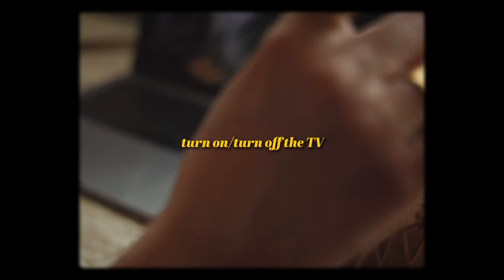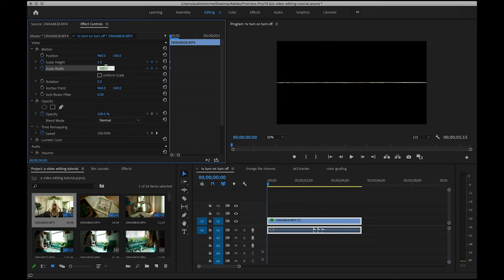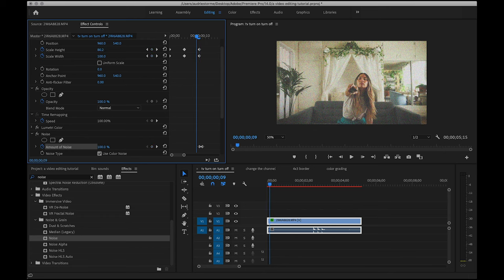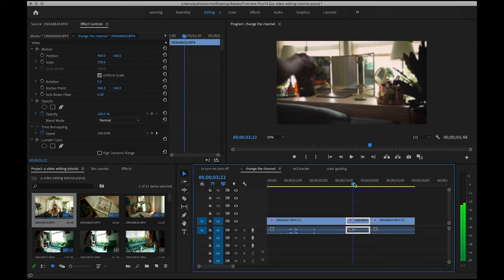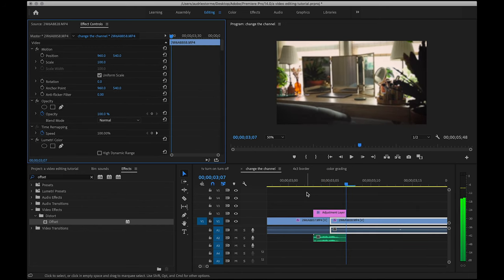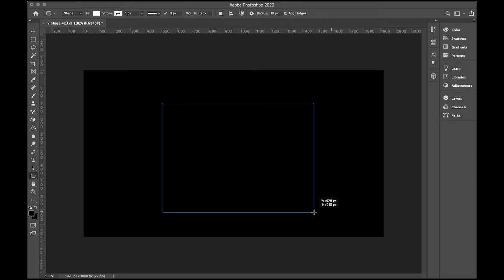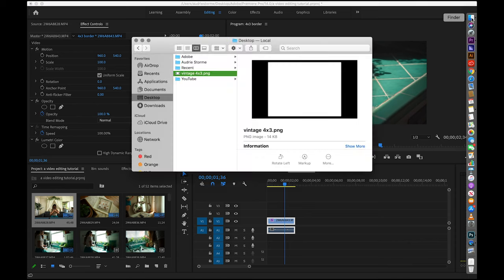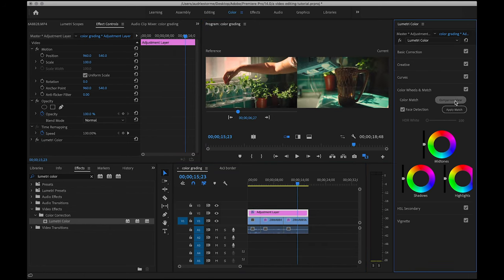a video editing tutorial 📺 retro tv effects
a video editing tutorial: glitch transitions, retro overlays, and a little color grading

I said I would share a tutorial on how I do some of the vintage / retro TV effects that I like to use in my YouTube videos, so here it is! In this tutorial, I'm sharing how to do the following effects: turn on/turn off the tv, glitch transitions/channel change, standard definition tv border overlay, and a little bit of color grading. Feel free to watch my previous video on my editing process first (as it might be a little hard to follow if you're not familiar with my equipment, etc.) and I hope you enjoy this tutorial on how to edit videos and create your own vintage TV effects in Adobe Premiere. Any questions, please let me know!

// VIDEO DETAILS //
Camera: Canon EOS R
Lens: 24mm-105mm